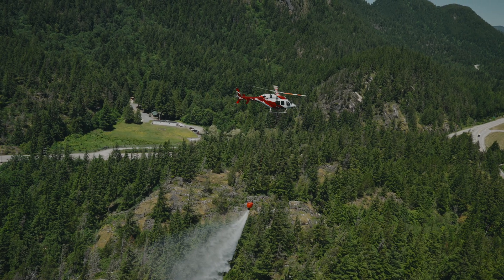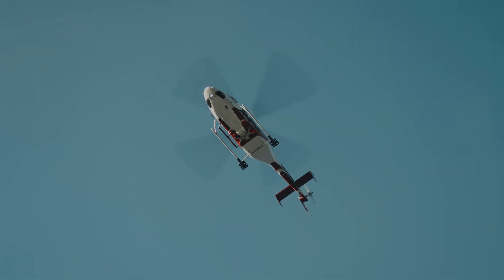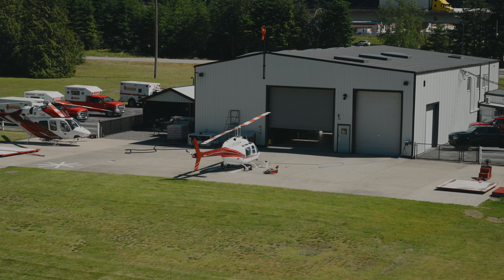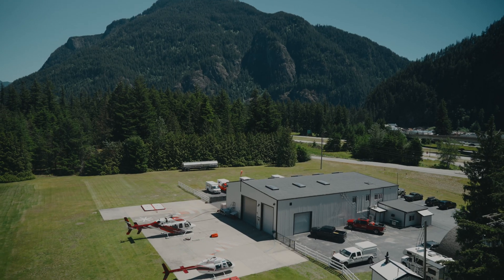Bell 429: The Ultimate Helicopter for Versatile Missions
From wildfire response to medevac missions, the Bell 429 proves to be the ultimate adaptable aircraft. Valley Helicopter Services shares why the 429's performance, reliability, and versatility make it the Swiss Army knife of helicopters for challenging environments.